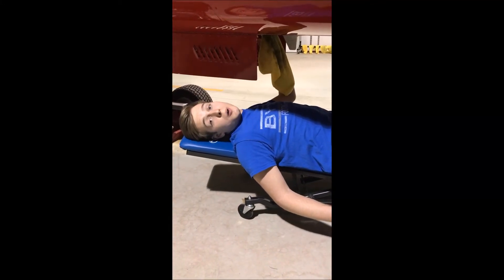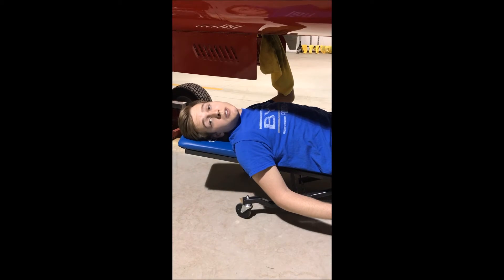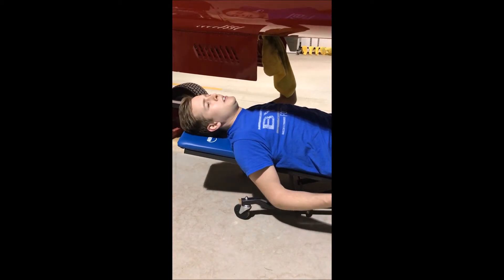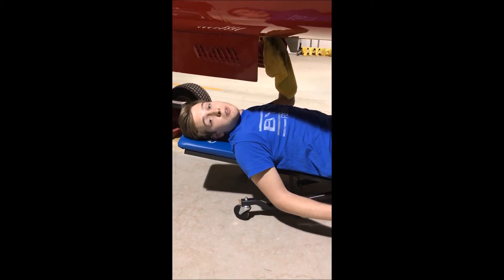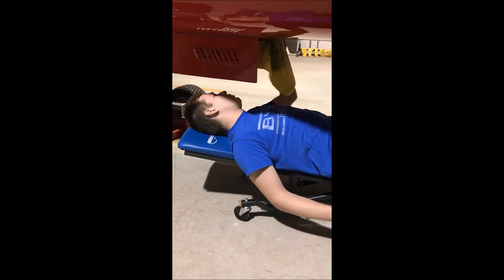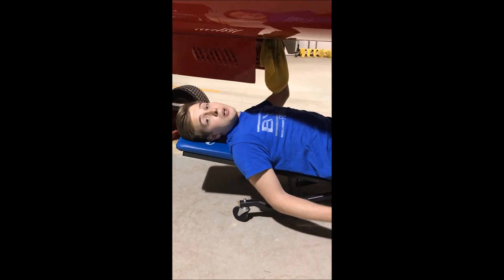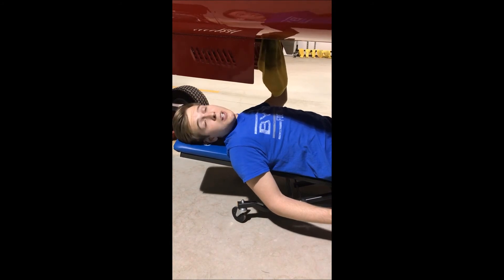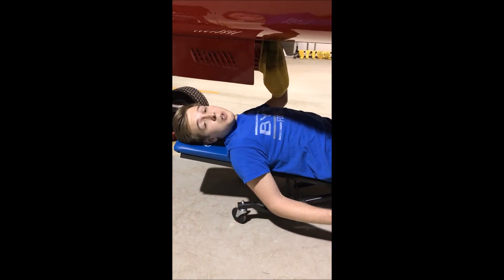AeroCreeper - Efficient airplane maintenance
Learn how AeroCreeper makes you more efficient when cleaning or working on your airplane.